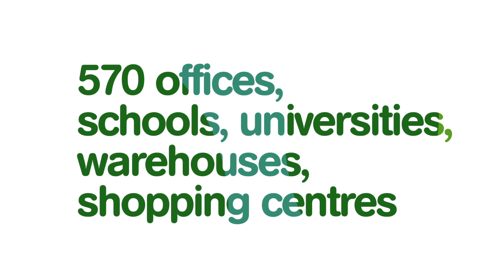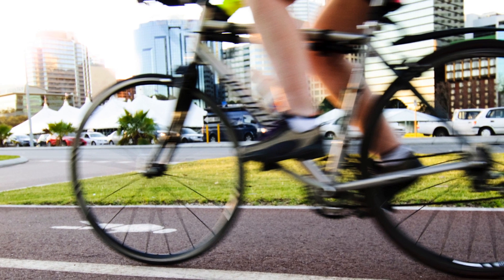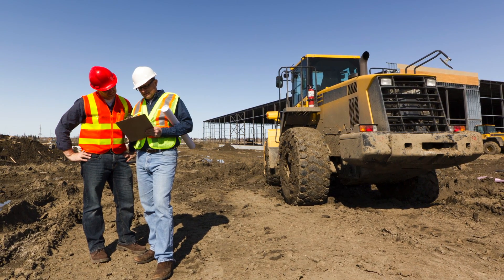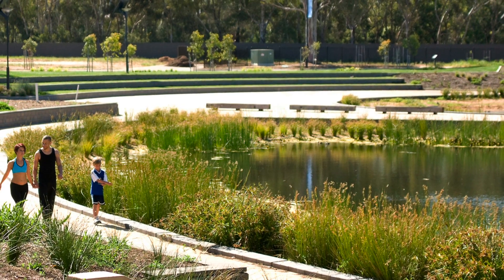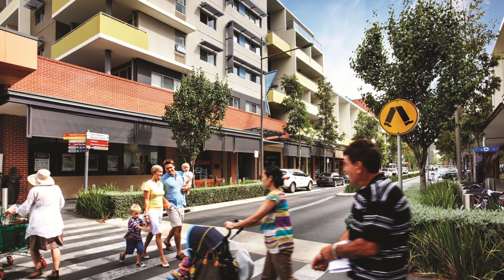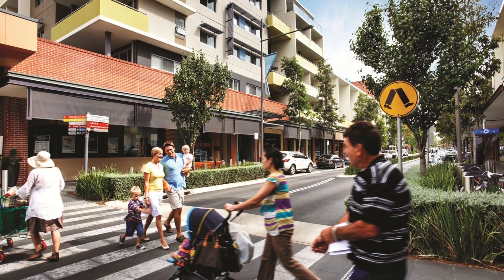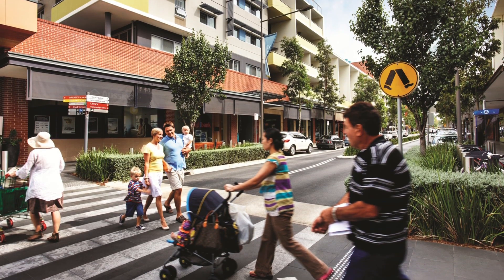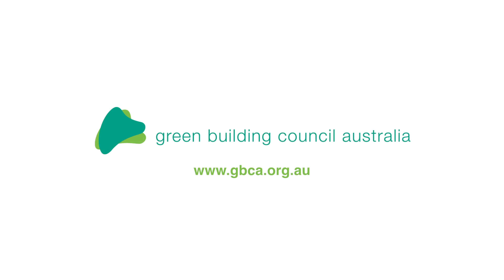Green Star rating tools and the sustainable built environment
Hear from Chief Executive, Romilly Madew on how the GBCA has been driving sustainable building practices across Australia through its Green Star rating tools.